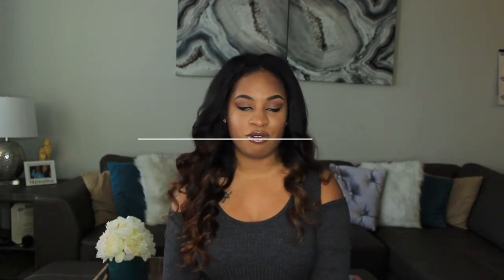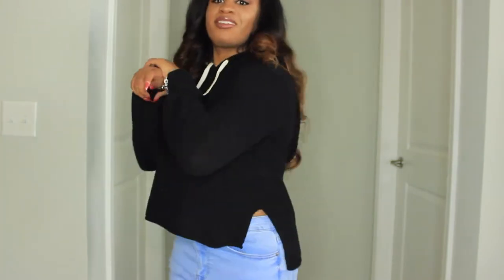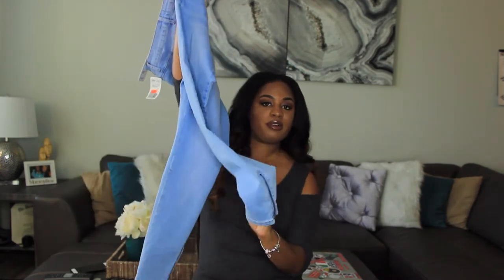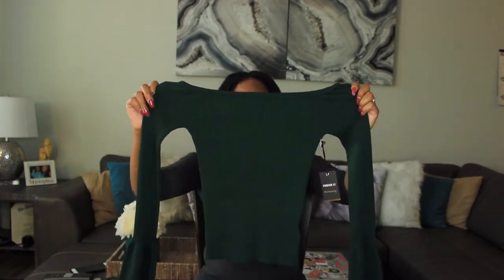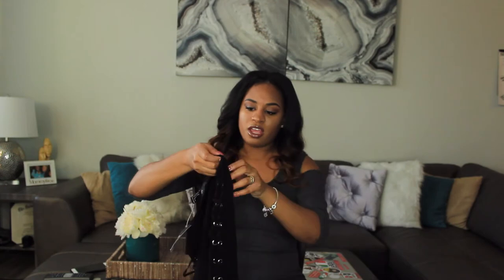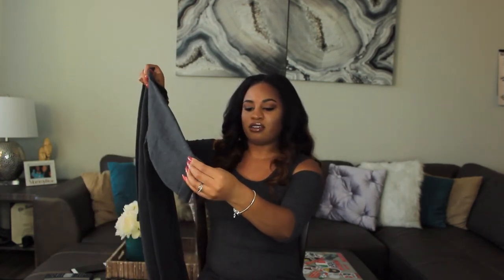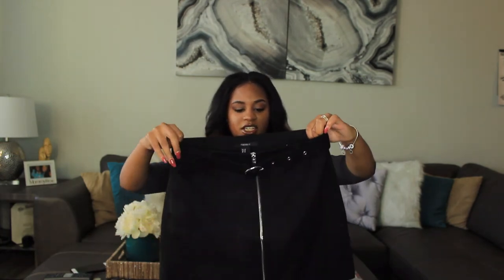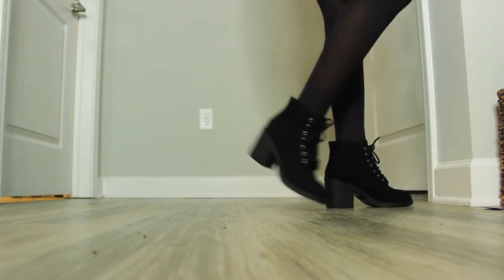Fall Try On Haul | Forever 21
**currently updating description